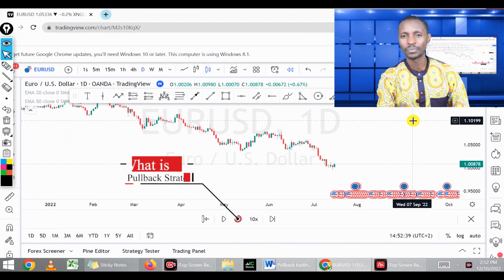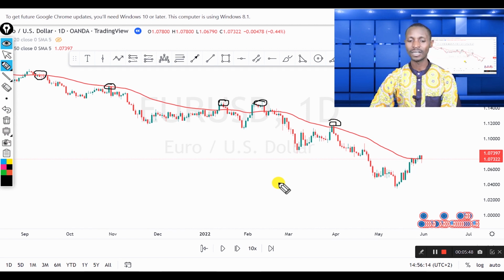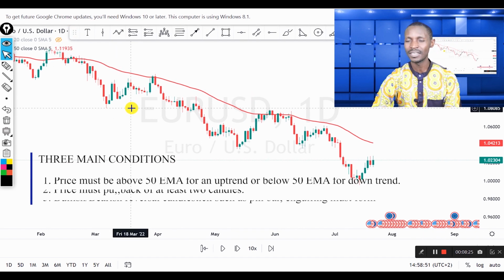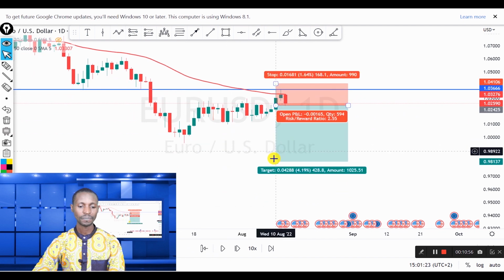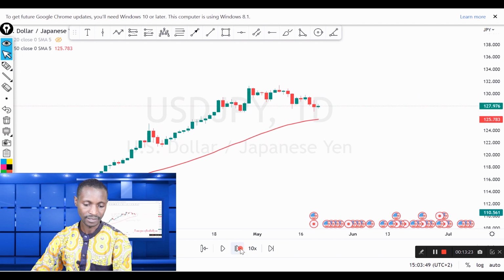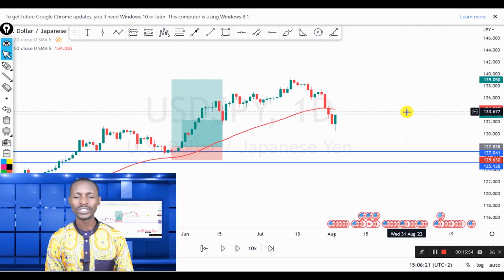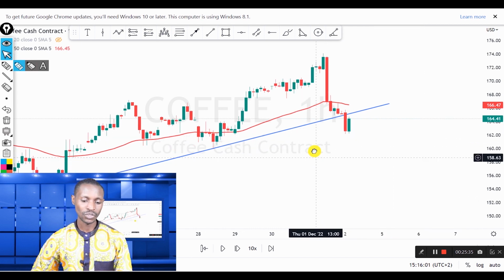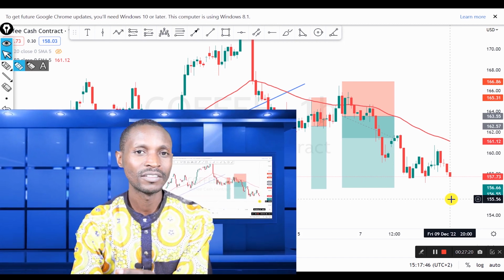Pullback Trading Strategy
In this video we are going to tech you one of the easiest trading strategies yet powerful to make money in any financial market: Pullback trading strategy.
And if you want to learn this trading step by step in a detailed way and much more trading strategies, go , register on Money Fisher Trading course. We are launching this course on 23 December 2022 and there will be tons of Christmas gifts for the students who will register and pay from 23 December to 30th December 2022 such as 30% discount, 10,000$ funded account, Smart phones, etc. Do not miss!

Forex Broker
IC Market